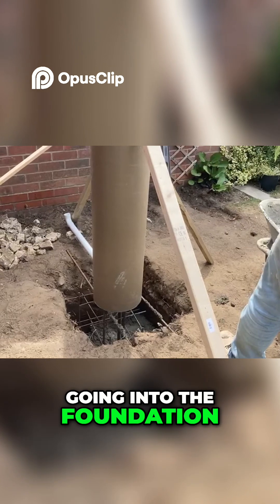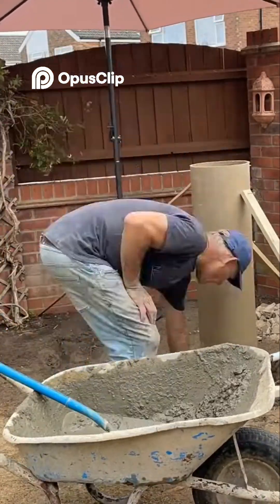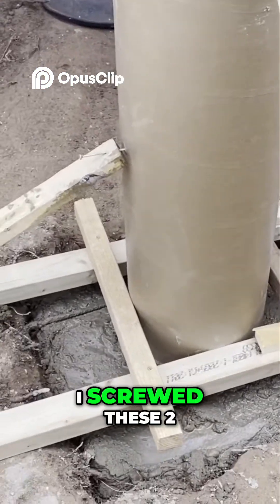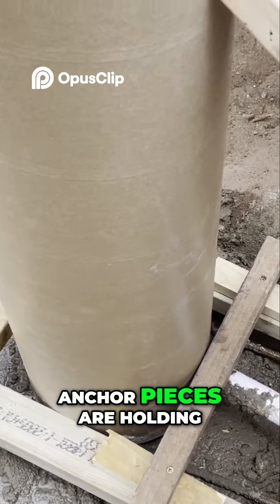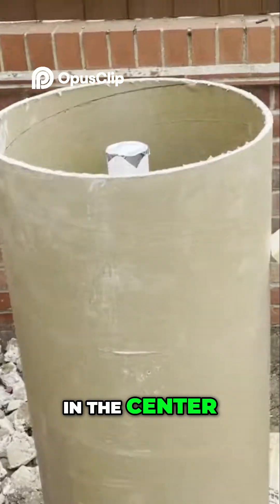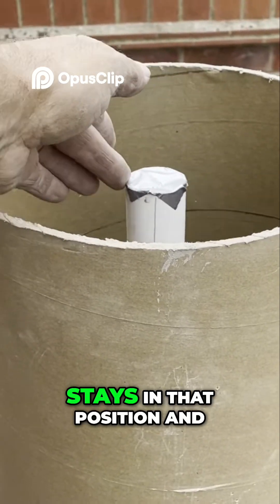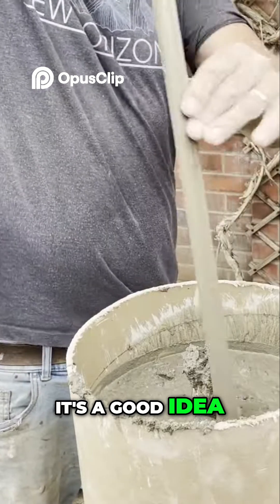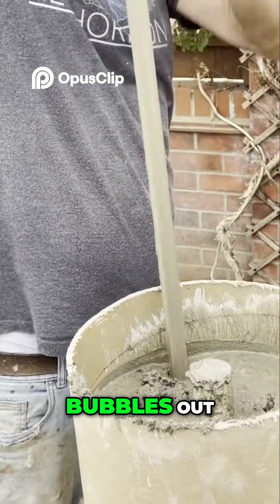Building a Strong Foundation for Concrete Pier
- **A focal Photography**: Align your smartphone or camera lens with the binocular eyepiece. Devices like the SnapZoom Universal Digiscoping Adapter can assist in maintaining alignment. citeturn0search2